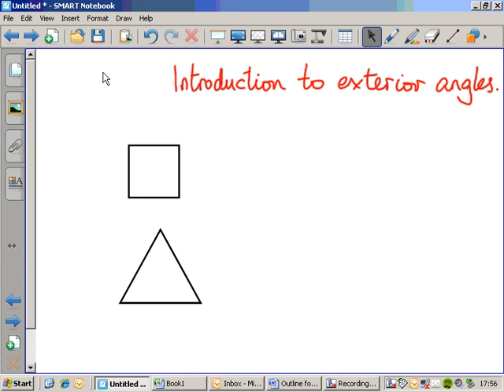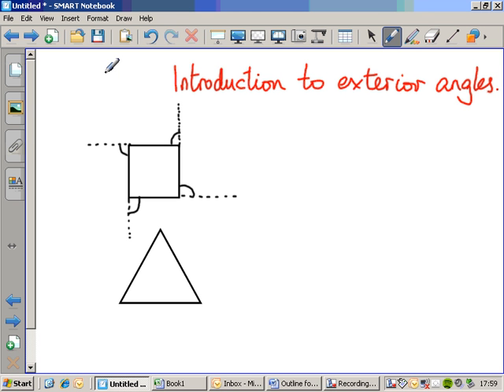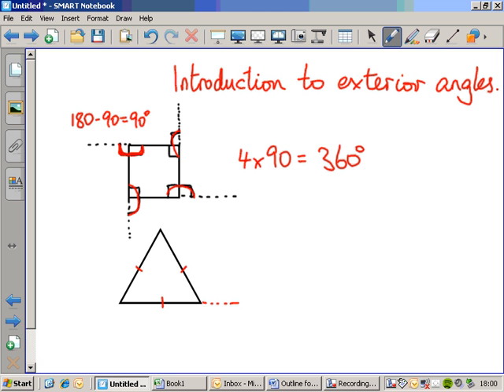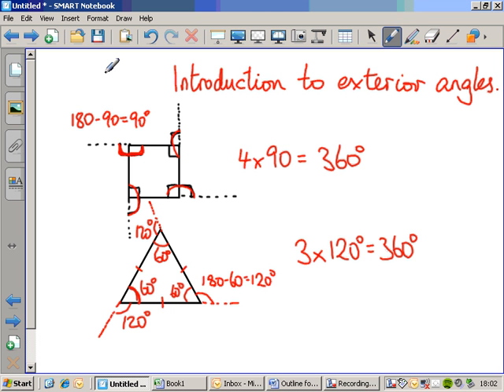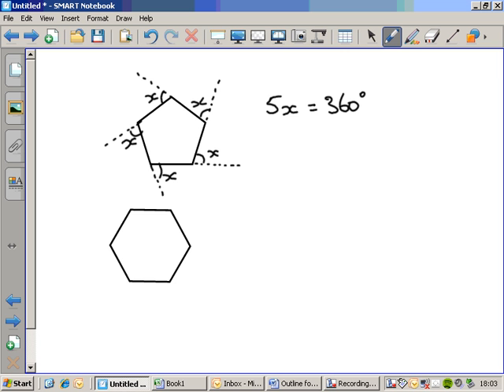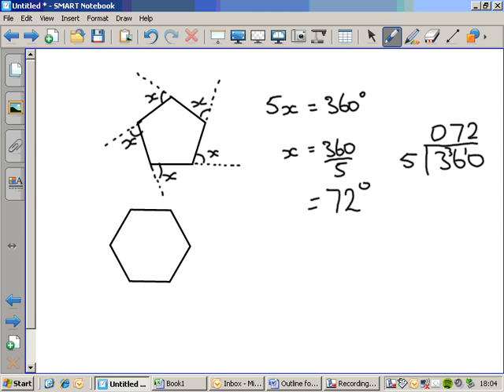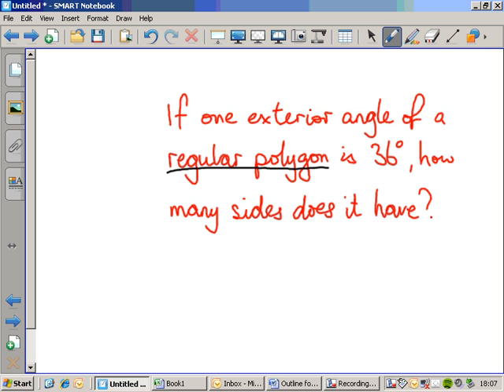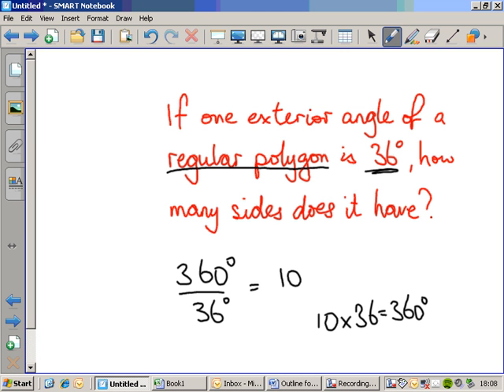Introduction to exterior angles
What is the sum of the exterior angles of a polygon (2-d shape) and why. And how can that information be used to answer problems.